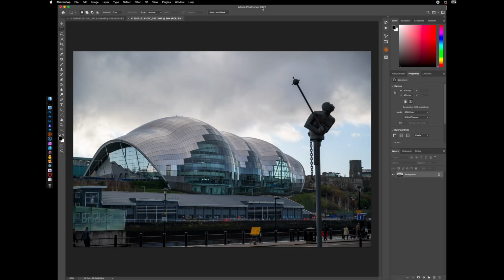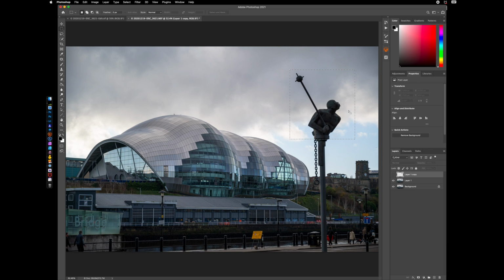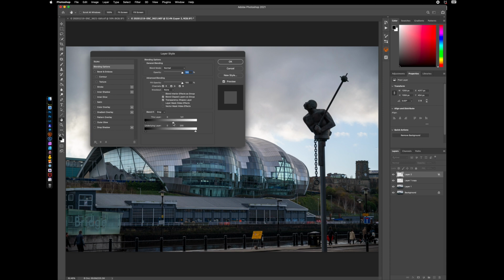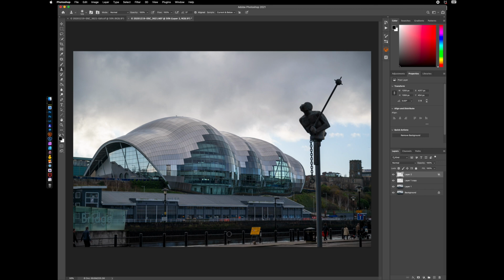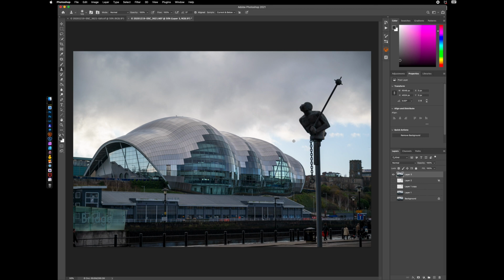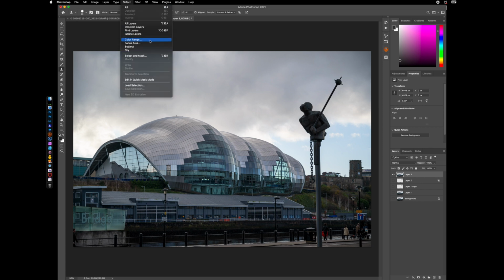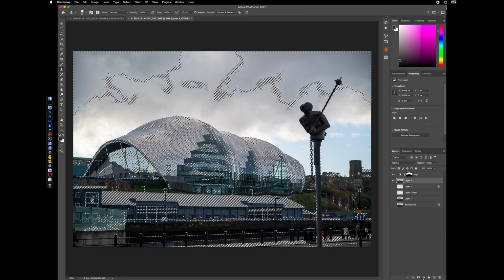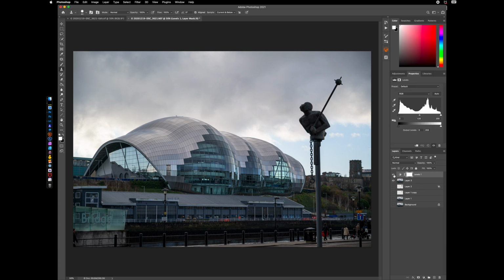Slap Dash, Job Done, Photoshop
In this video we cover a few different tips and techniques...

Firstly off, I show you how, in Photoshop, not everything has to be so precise; how when using the right tools in the right circumstances, you can be quite slap dash and still get good results.

We then look at a simple and quick way to create accurate masks to target highlights, mid-tones and shadows in your images.

Finally a real quickie on adding contrast.

Stay Safe,
Mark